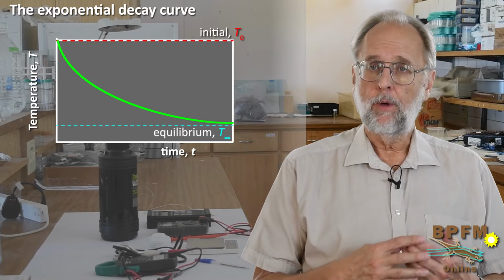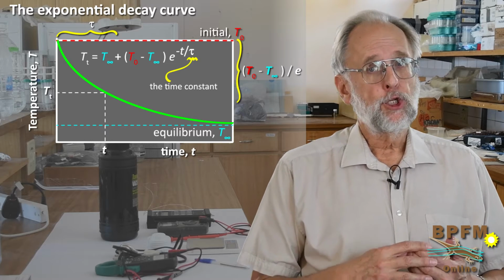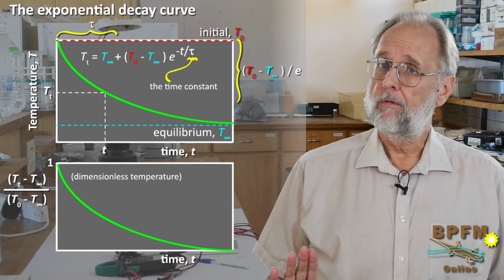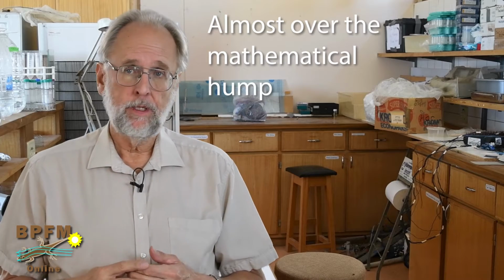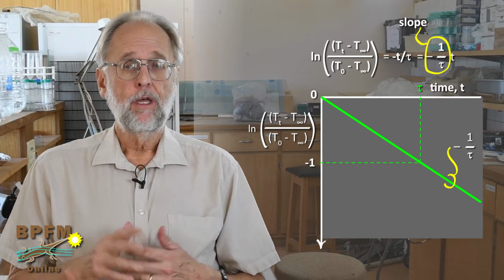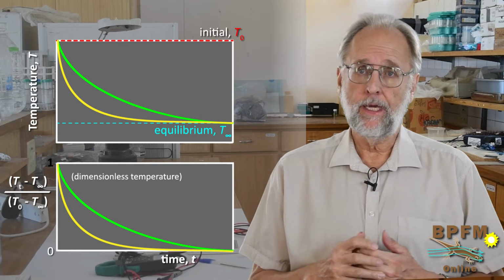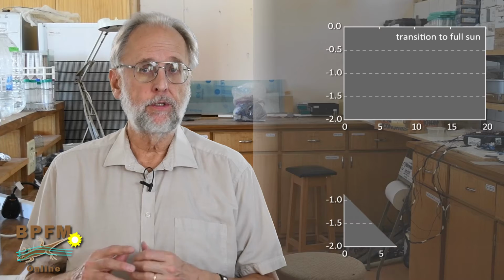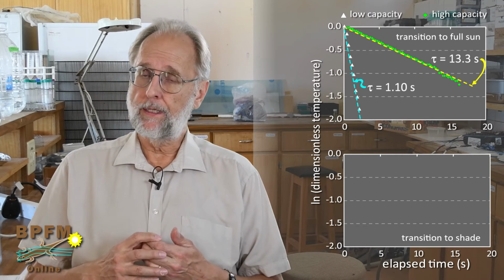BPFM 9_4 The time constant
The time constant is a measure of the rate of equilibration. It is calculated from transient state data. It is the key to the quantitative analysis of the transient state